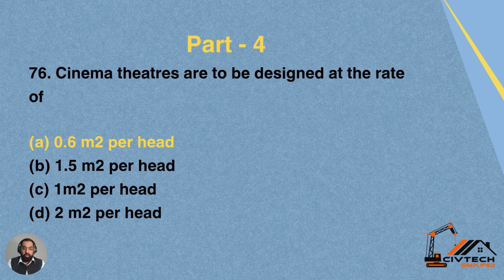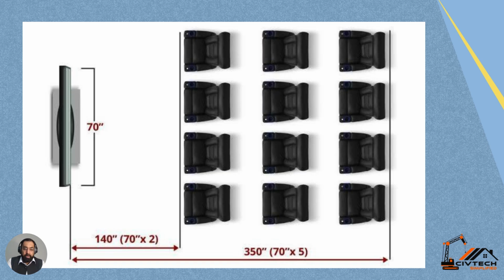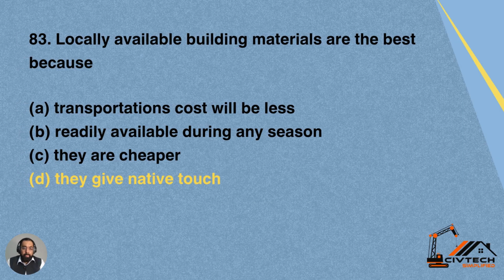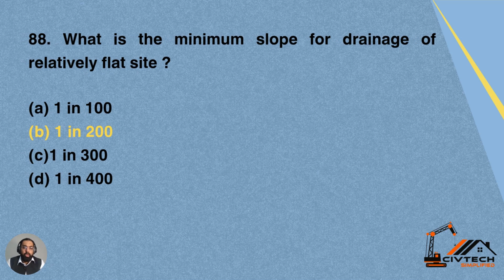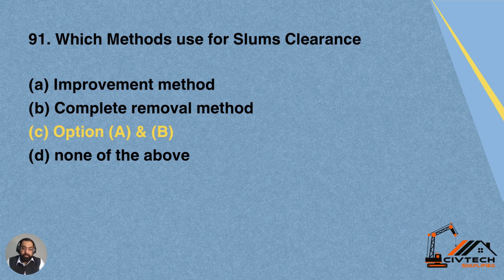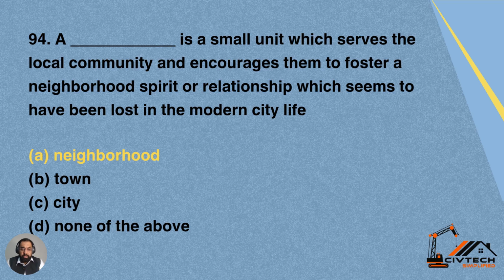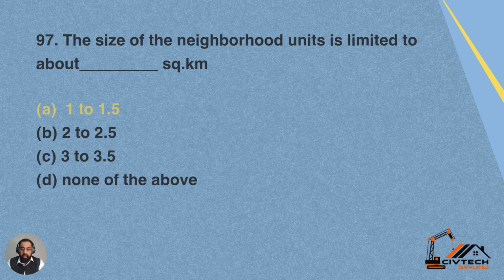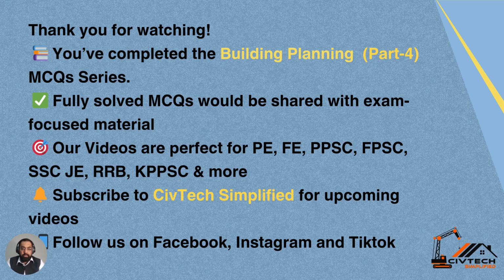Building Planning MCQs Part 4 | GATE/SSC JE Civil Engineering MCQs | FPSC/PPSC/KPPSC/SPSC MCQs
🎥 Welcome back to CivTech Simplified — Where Civil Engineers Learn for Free!
Presented by Engr. Muhammad Imran Aziz, a Professional Engineer (PE) and Member of the American Society of Civil Engineers (ASCE) with over 20 years of practical field experience in construction, infrastructure, and project management.

This is Part 4 of our Building Planning MCQs Series, featuring 25 important multiple-choice questions (Q76–Q100) carefully chosen for Civil Engineering job exams, university tests, and interviews. Each question is fully explained with highlighted correct answers and field-based reasoning, helping you understand not just what is correct — but why.

💡 Why This Video Matters:

Covers Building Planning, Design, Orientation, Lighting, and Circulation concepts

Based on real exam patterns used in Pakistan, India & Bangladesh

Delivered by an experienced professional engineer who explains every concept clearly

100% Free Learning — No Need to Pay for Costly Courses 💰

🏗️ Topics Covered in This Part:
✅ Building Planning & Layout Principles
✅ Building Orientation & Site Considerations
✅ Functional Design, Ventilation & Lighting
✅ Floor Area Ratio (FAR), Open Space & Building Bye-Laws
✅ Real-world insight into Building Design & Planning

🎯 Who Should Watch:
Civil Engineers, Junior Engineers (JE), Assistant Engineers (AE), Architects, Construction Managers, and Students preparing for:

🇮🇳 India: SSC JE, RRB JE, UPSC, RPSC A.En Civil, RPSC Foundation, State PSCs (MPSC, TNPSC, TSPSC, APPSC, BPSC, WBPSC, etc.)

🇵🇰 Pakistan: FPSC, PPSC, KPPSC, SPSC, BPSC, WAPDA, NHA, CDA, NESPAK, PDA, PHE & other government job exams

🇧🇩 Bangladesh: PWD, LGED, DPHE, and Public Works job tests

🌍 Global: FE/PE (USA & Canada), PMP, and Civil Engineering job assessments in the Gulf & Middle East

📚 Language: English (USA)
🌍 Target Audience: Civil Engineers, Students, and Professionals in India, Pakistan, Bangladesh, USA, UK, UAE, Canada, and Australia

💬 Comment your exam name or topic request for upcoming videos!